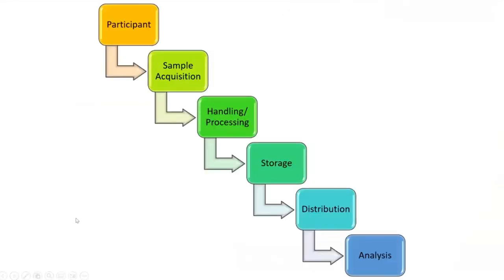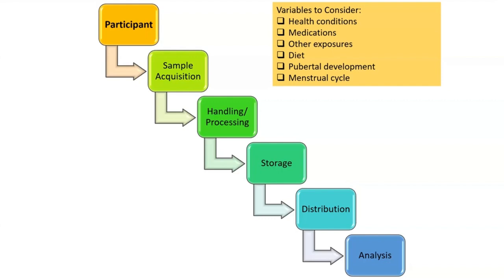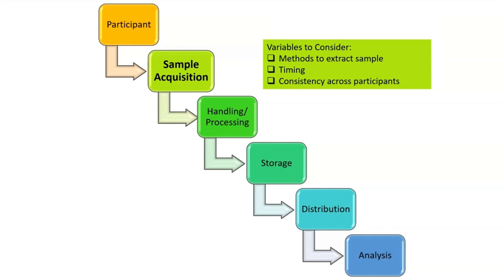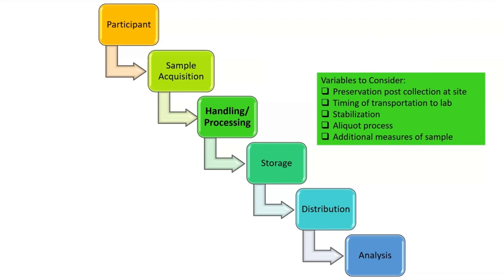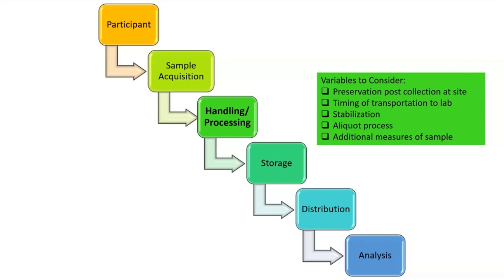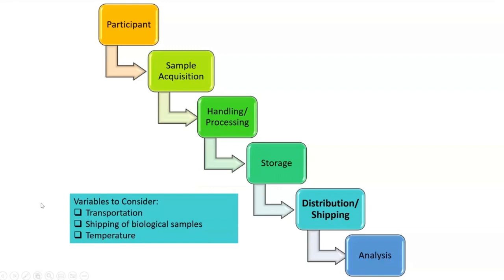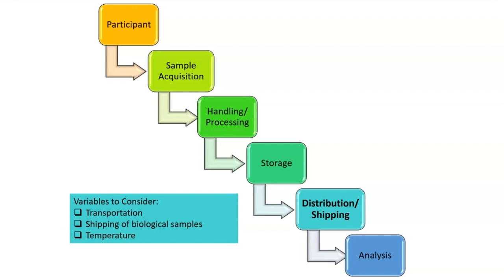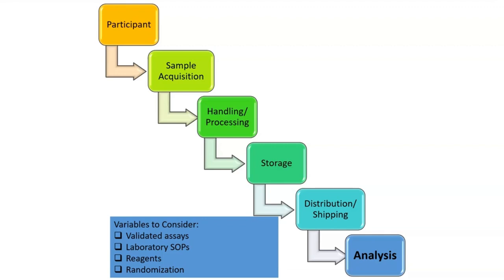EHRI NCS 2024 - Module 5: Biospecimen Collection